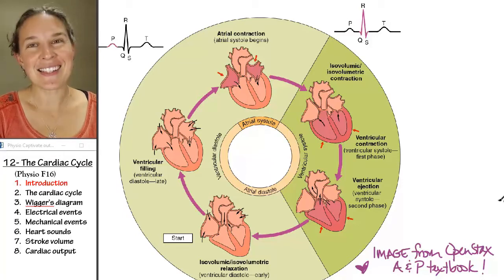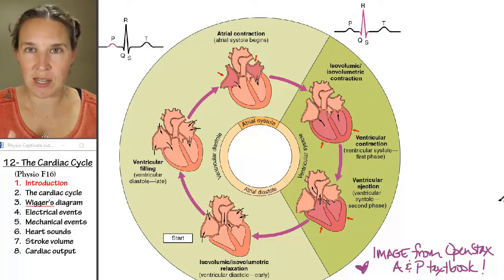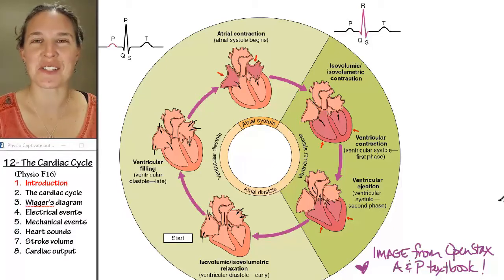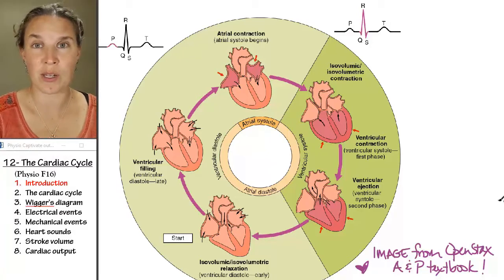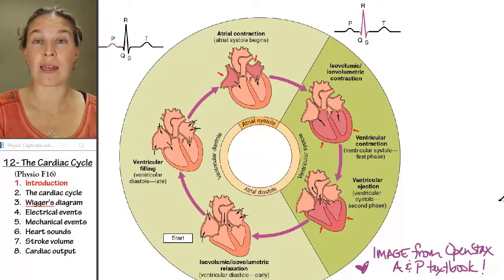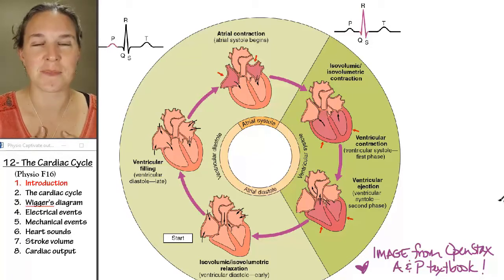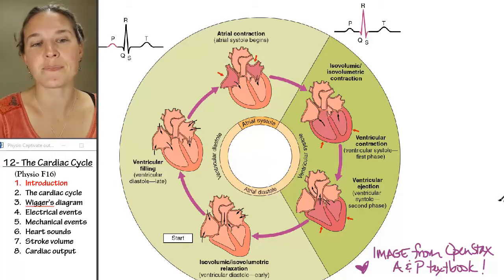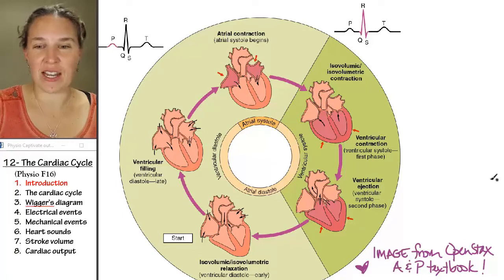Cardiac cycle Introduction